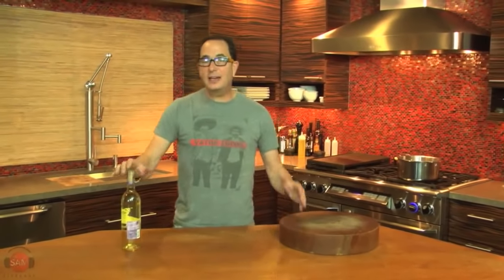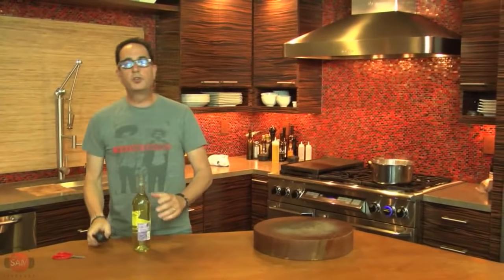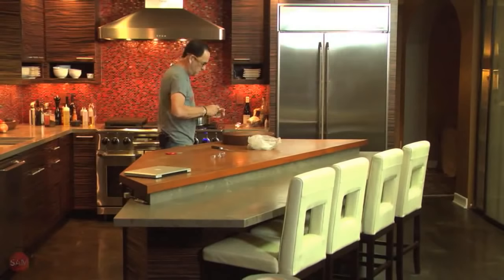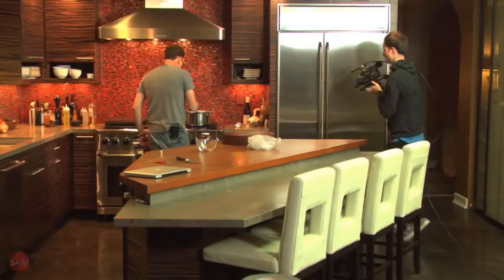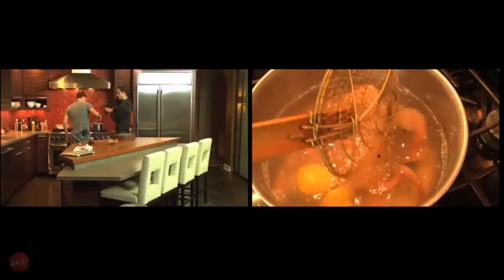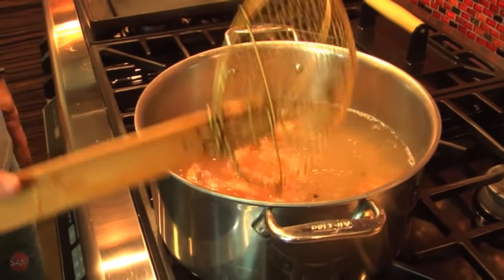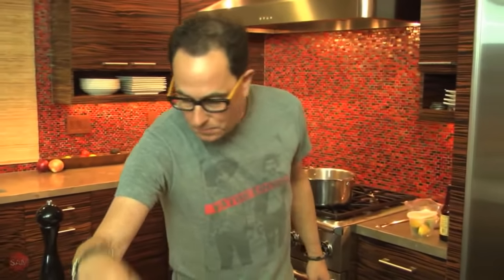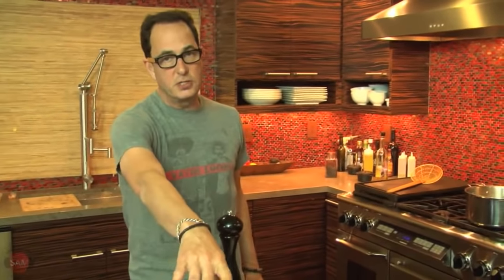Best Shrimp Cocktail | SAM THE COOKING GUY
Its the countdown to Thanksgiving - and that means turkey, gravy, stuffing, mashed potatoes and more. Now its time to add something else to that list - Shrimp cocktail. Add something new to your menu this year and deliver your guests this amazing appetizer.